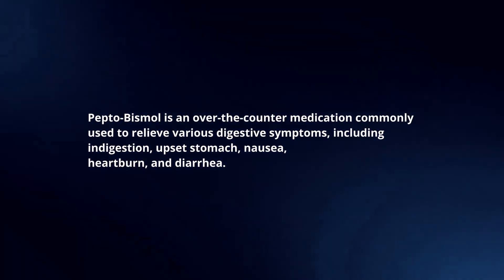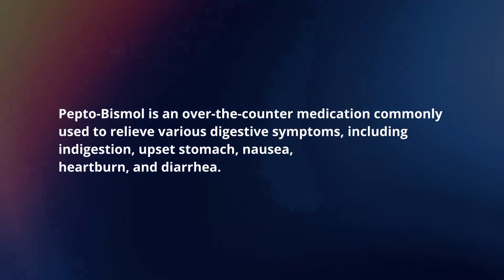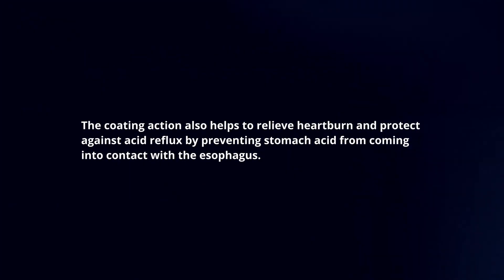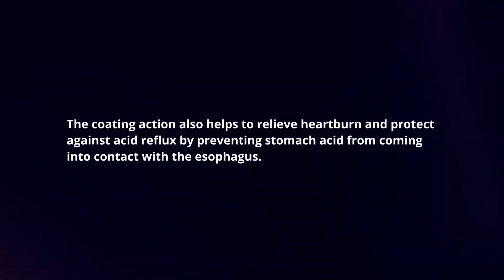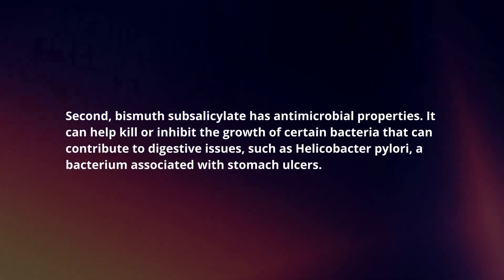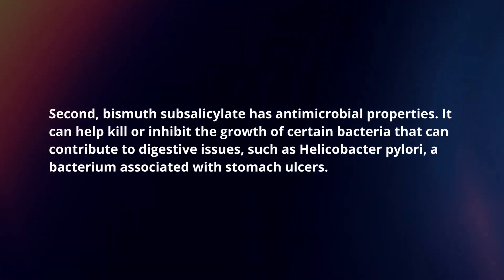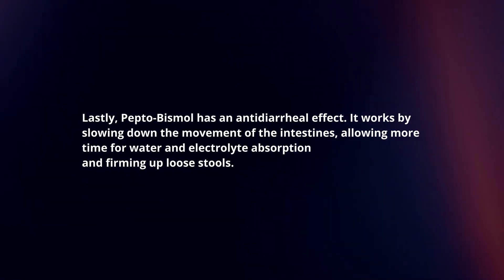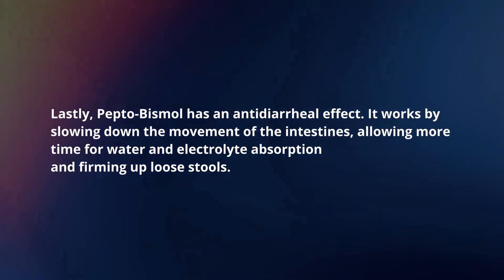How Does Pepto Bismol Work?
In this video I will explain How Pepto Bismol Works.